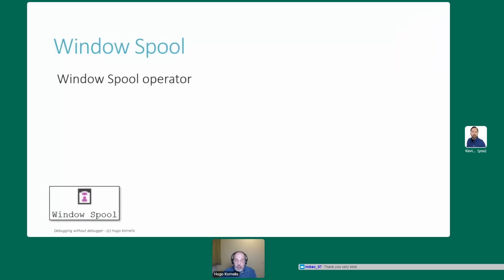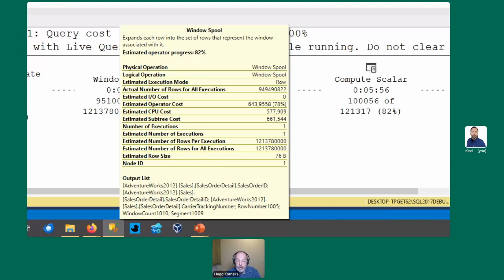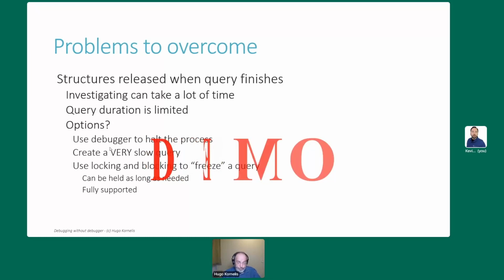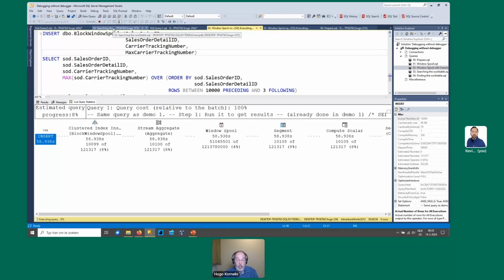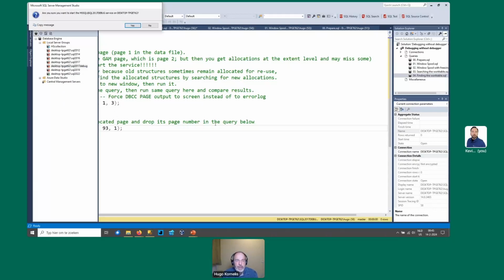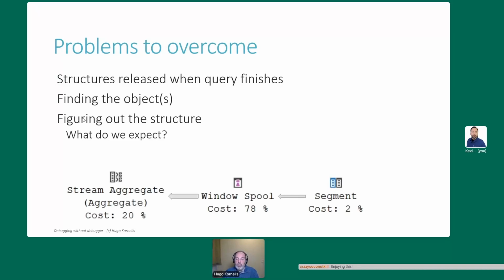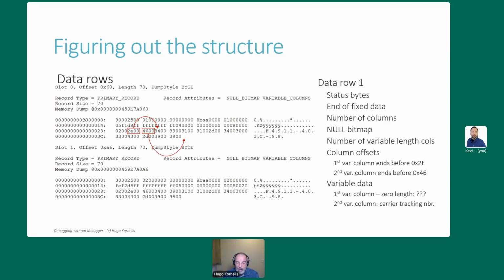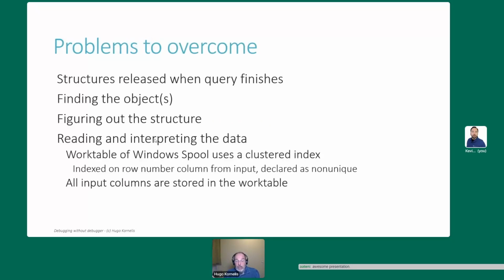Debugging without a Debugger by Hugo Kornelis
Have you ever wanted to know exactly how SQL Server stores data for temporary structures, such as for instance the spooled data in a Table Spool or Index Spool operator? No? I don't blame you. It's a bit like wanting to know who wattered the rubber tree that produced the rubber your tires are made off before you get in the car to drive to work. You really don't need it.

But you might still WANT to know. I did. And I figured it out.
Without ever touching the debugger (I'm a simple soul, that stuff is much too complex for me!), I figured out how I could look at the exact storage structures SQL Server creates and uses to store data in Table Spool and Index Spool operators.

If you are willing to commit to a fast-paced high-level internals session that is guaranteed to teach you exactly zero actually useful information, then this is the session for you.

Hugo Kornelis is an established SQL Server communiity expert who spends a lot of time at various conferences. He is also a blogger, technical editor of a variety of books, and Pluralsight author. He was awarded SQL Server MVP and Data Platform MVP 12 times (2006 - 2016 / 2019 - now).

When not working for the community, he is busy at his day job: freelance database developer/consultant.

Hugo has over 20 years of SQL Server experience in various roles. He has a strong database design background, but also loves to write and tune complex queries.